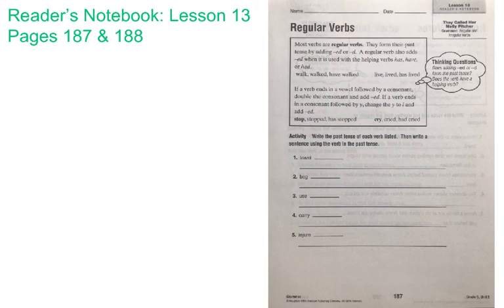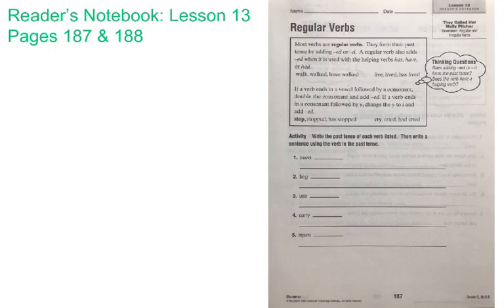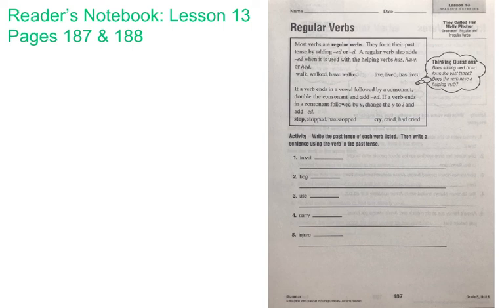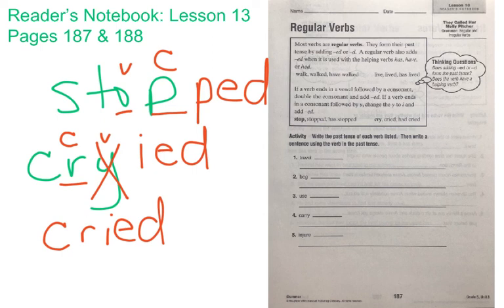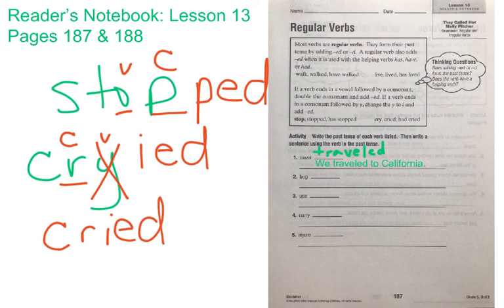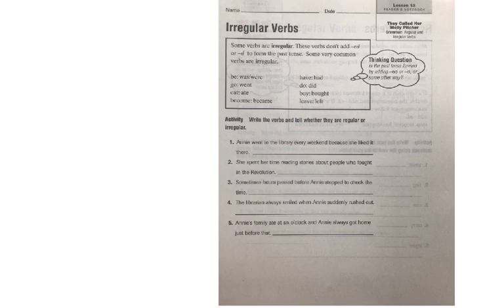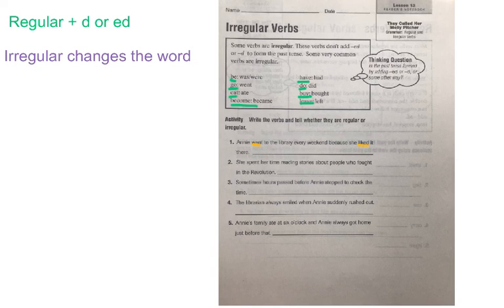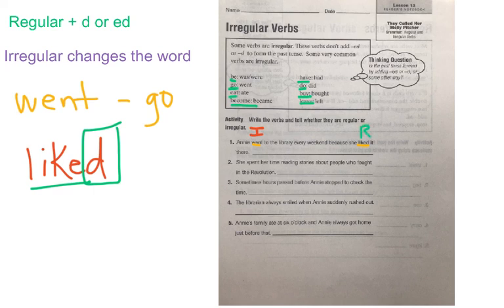Reader’s Notebook: Lesson 13 - Pages 187 & 188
Regular Verbs & Irregular Verbs